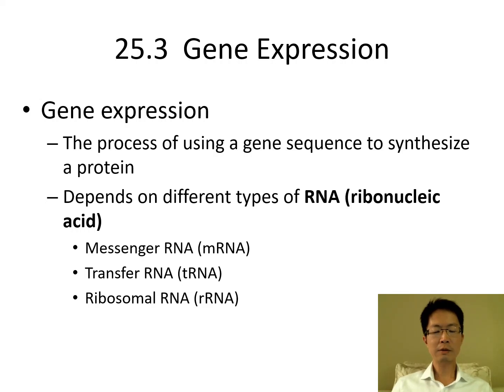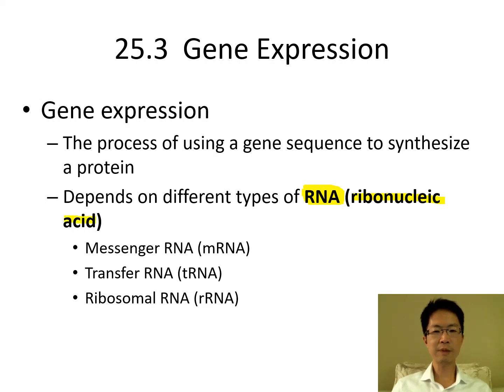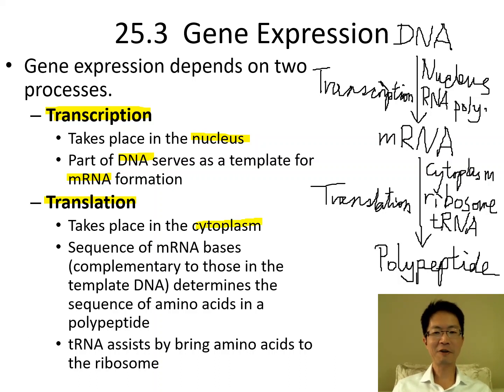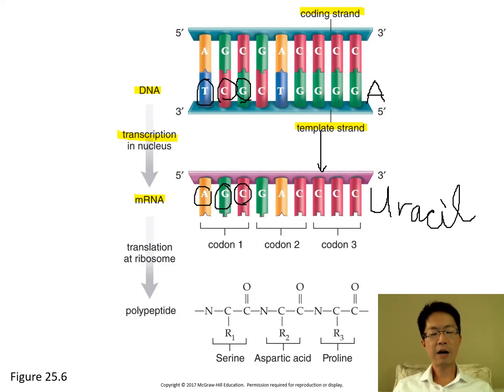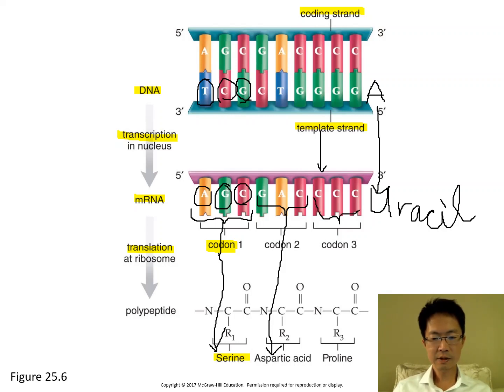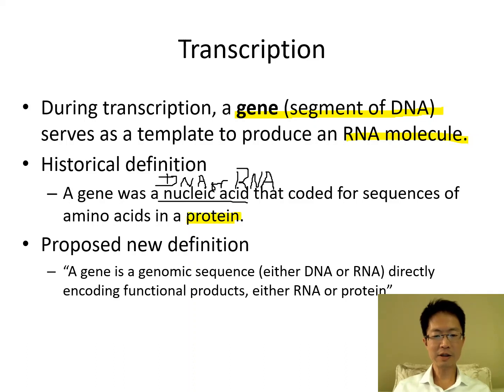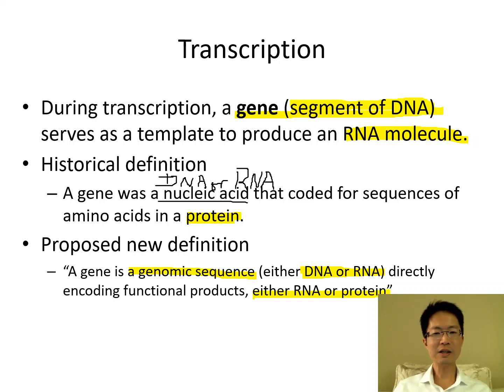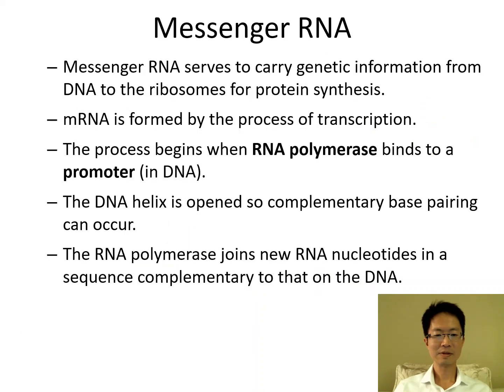Module 12.2 DNA structure, replication, and expression with narration 5/9